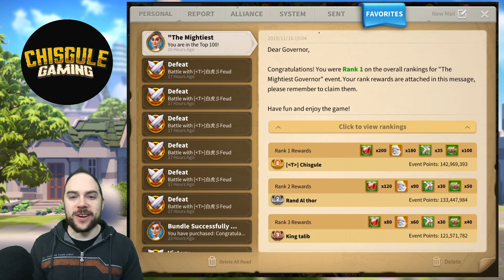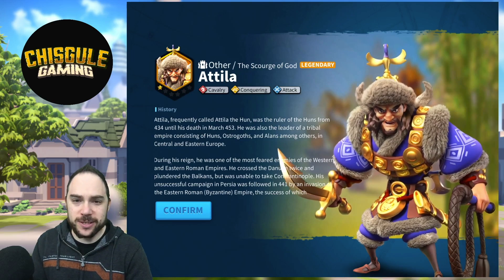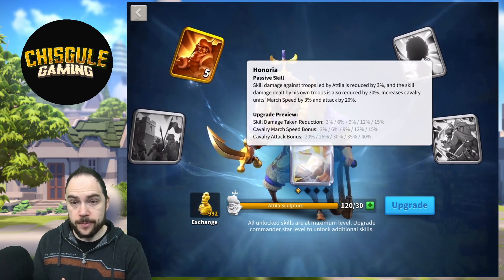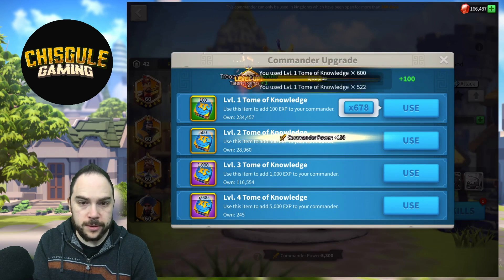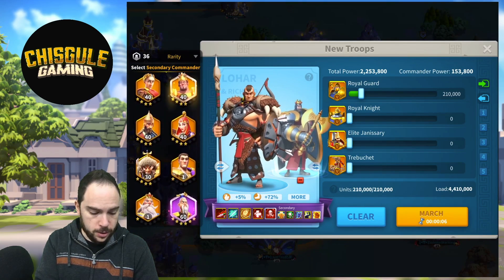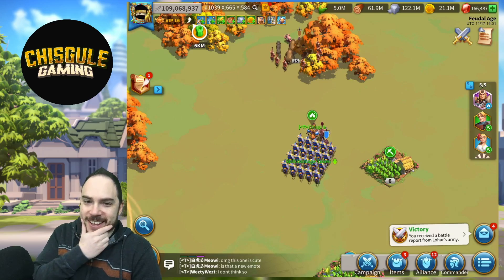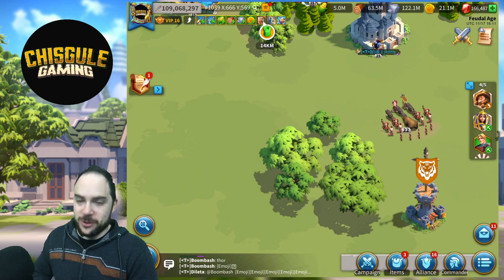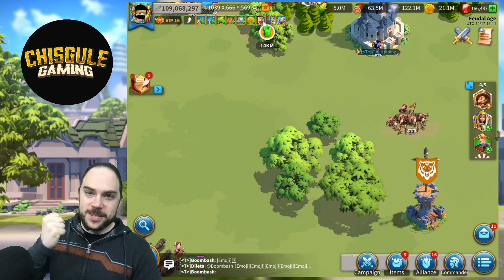#1 Mighty Governor for Attila, 180 Legendary Sculpture unlock | Rise of Kingdoms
First place for Attila mightiest governor in Rise of Kingdoms (ROK), unlocking 180 legendary commander sculptures for this Cavalry rally leader.

We score first place in the Mightiest Governor event for Atilla, which gives us a solid 180 legendary commander sculptures to unlock him in Rise of Kingdoms.

Cheers,
-Chisgule